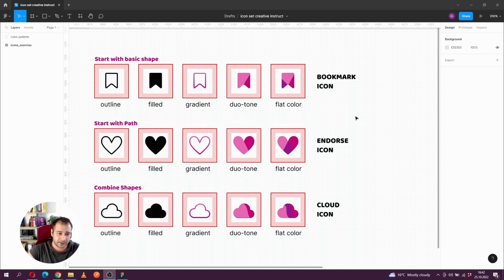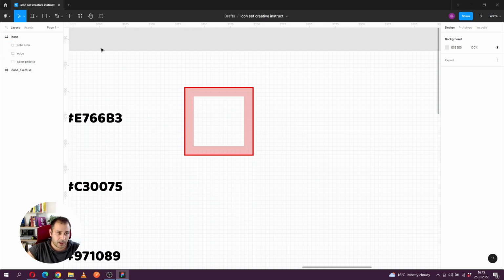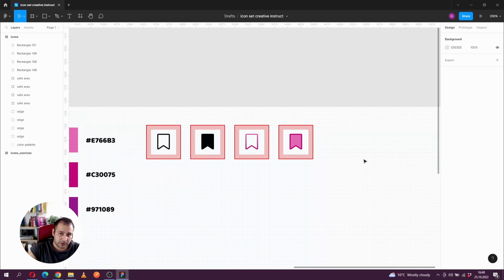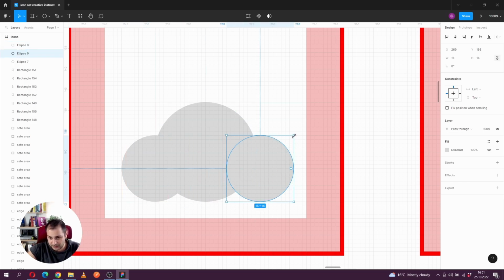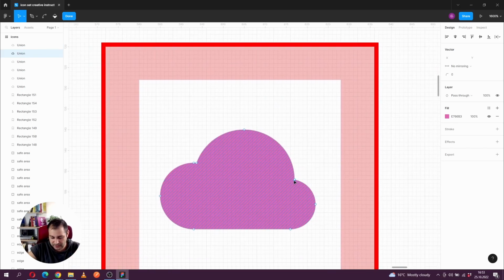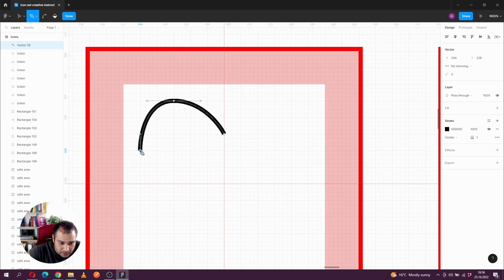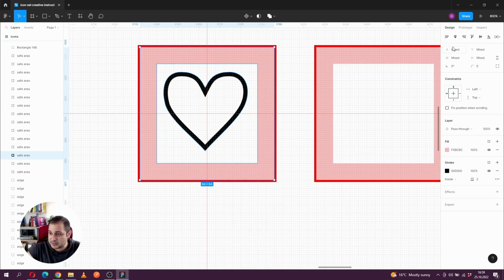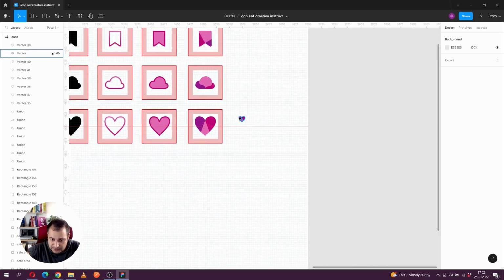Make Your Own Icon Pack - UI Design Figma Tutorial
Stop using free or paid icon packs by creating your own with the techniques presented in this easy to follow - step by step - tutorial. An import skill for any UI Designer, Web Designer or App Designer out there. Master this if you want your product to look grate and have a unique interface.

We use vectors - paths, shapes and common operations with those. If you need more on this topic - check this video:

Chapters
0:00 - Intro
00:57 - Frame Setup
03:00 - Bookmark Icon
08:00 - Cloud Icon
12:57 - Heart Icon
18:50 - Flatten & Outline
19:43 - Thank you :)